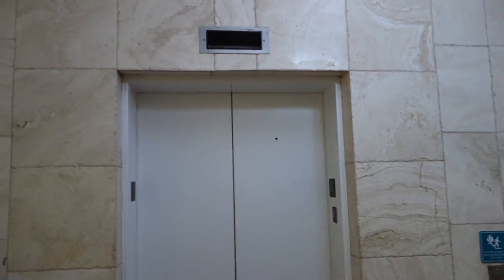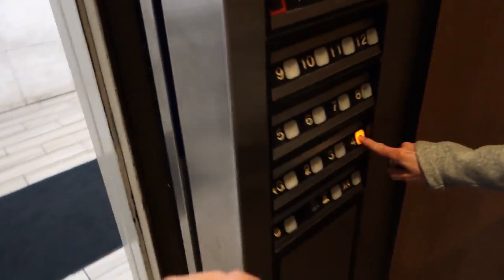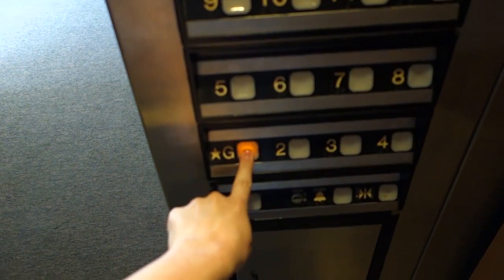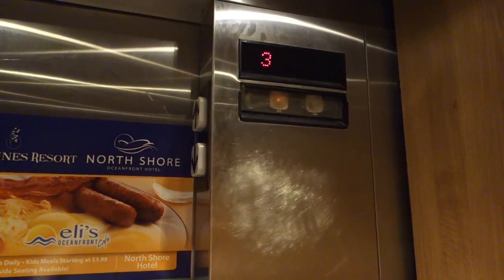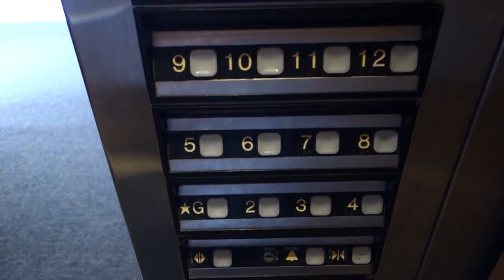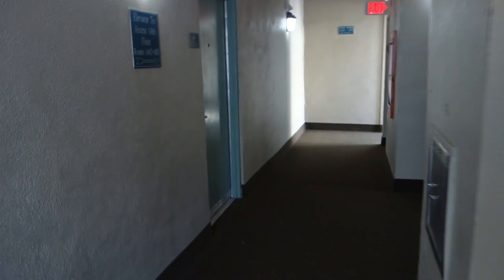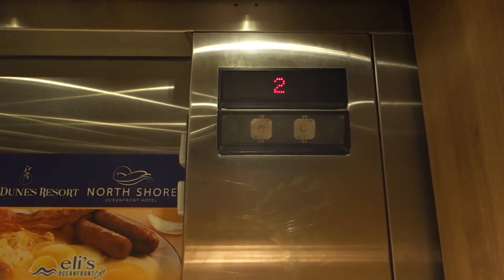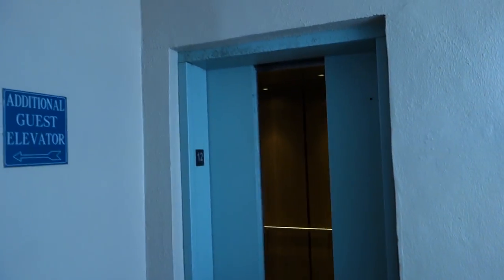Glitchy Dover Traflomatic Elevators with OTIS CHIMES at Sand Dunes Resort, Myrtle Beach, SC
I figured since it's April Fools Day, it would be appropriate to upload something everyone would think was fake. Here we have a set of Dover Traflomatic Traction Elevators from the 90s with Impulse. You'd expect a Buzz, a Chirp or a Microwave beep, right? Well, the floor passing chime on these is interesting... The first elevator in the video has this interesting EPCO like chime I've heard on Dover before, but it is VERY RARE! But WAIT till you listen to the floor passing chime in the 2nd elevator in the video!!! It sounds like an OTIS CHIME, so much to the point I almost think it actually is!!! Also, the Indicator is VERY GLITCHY and TOTALLY SCREWED UP on it LOL!!! Many of the floors displayed were not accurate!!! And yes, hearing an OTIS CHIME on a Dover is PRETTY HILARIOUS and I just figured it would be appropriate to upload for April Fools Day, so that all being said, enjoy the video of what looks like a Bank of Basic Impulse Tractions, that are rather funny, with OTIS and EPCO Chimes, and a completely screwed up indicator! And happy April Fools too!! LOL!!!

Installed: Circa Mid to Late 1990s